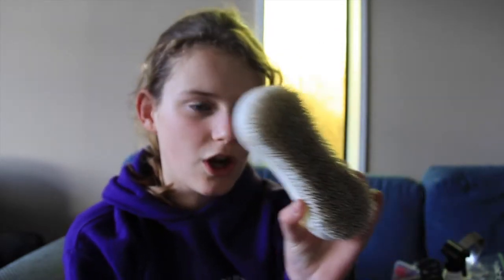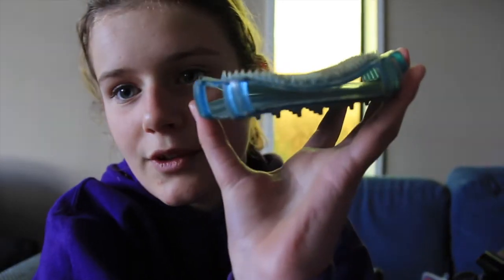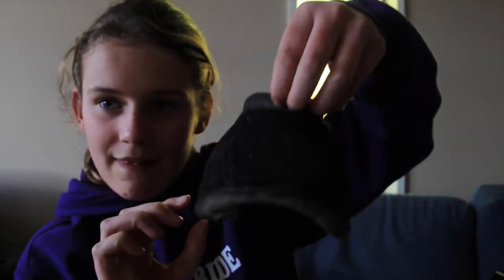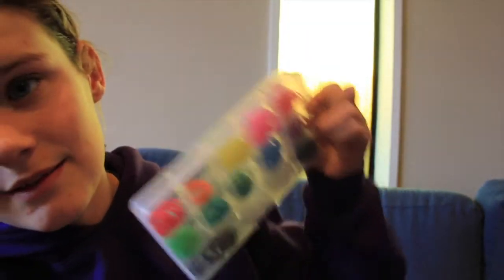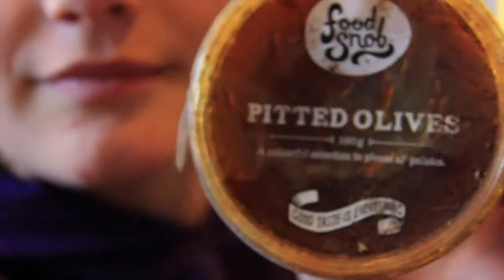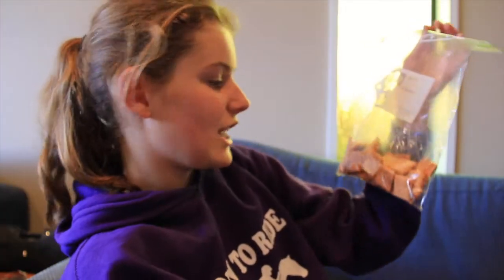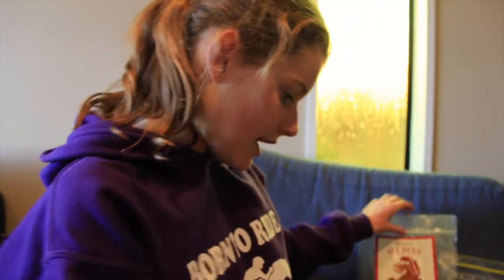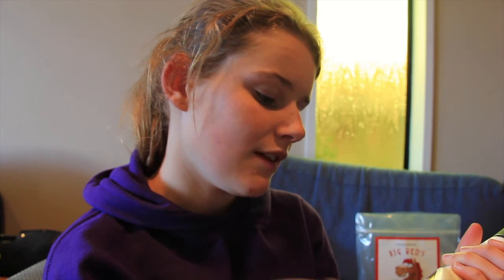Grooming box tour | Megan